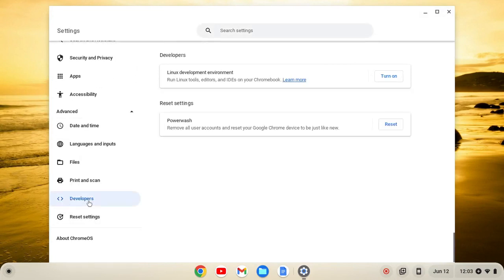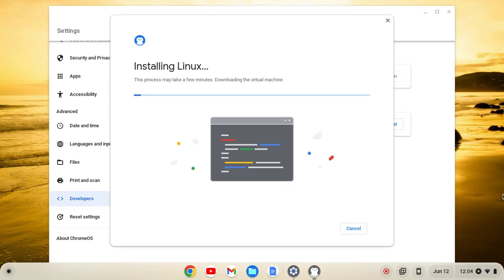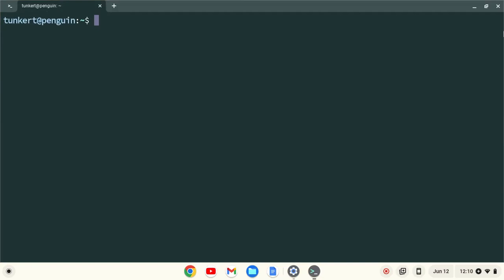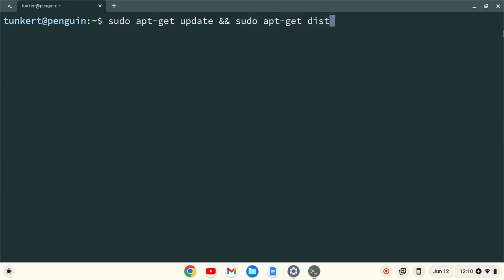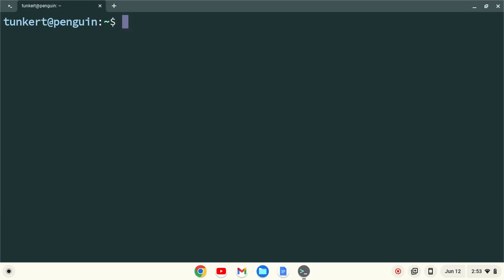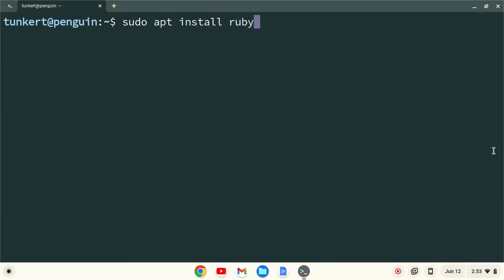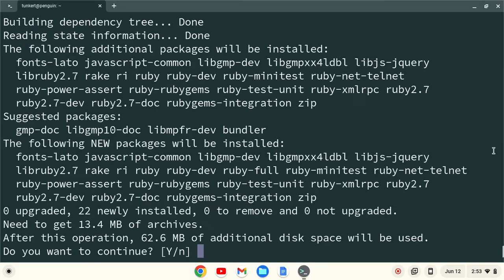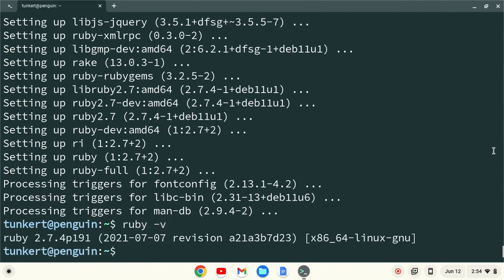How to Install Ruby on a Chromebook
In this video, I show you how to install Ruby on a Chromebook.